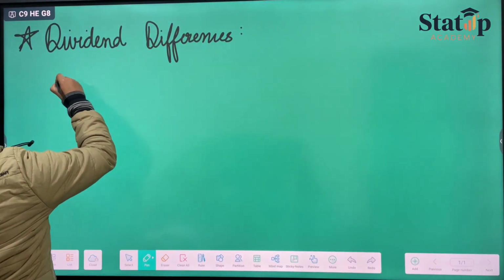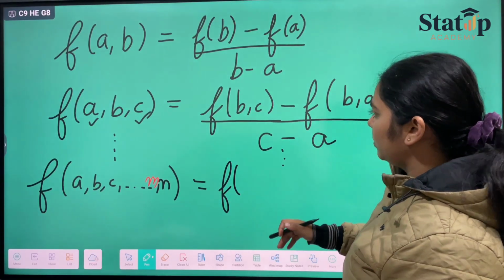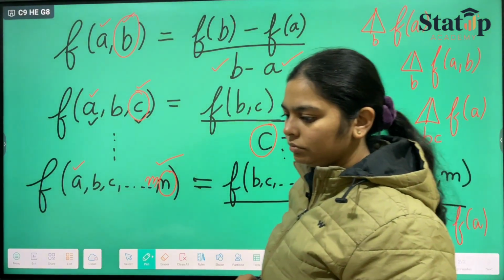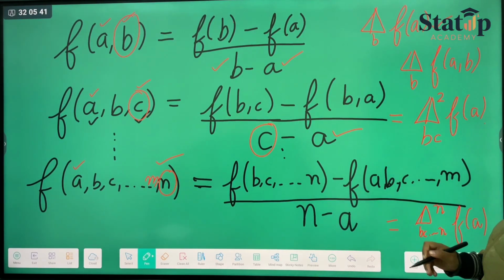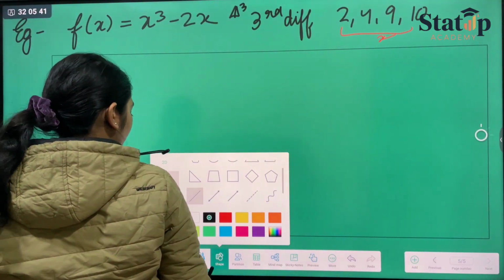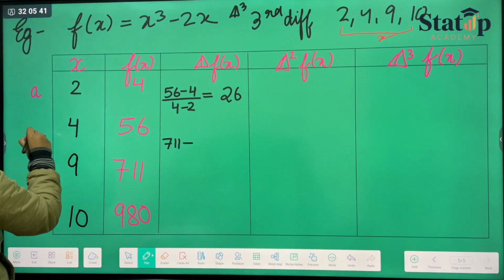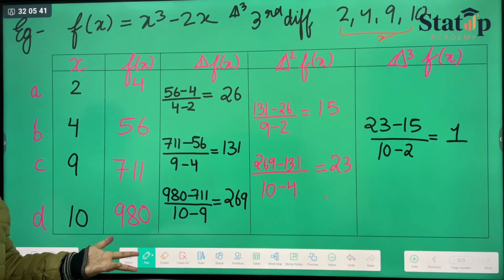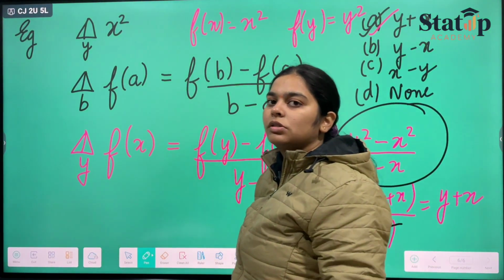Numerical Analysis l Statistics Paper 1 l Part 5 l ISS 2026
Welcome to Part 5 of our Numerical Analysis series for Statistics Paper 1 (ISS 2026)! In this lecture, we dive deeper into key concepts and practical problem-solving techniques that are essential for mastering your exam and strengthening your analytical skills.
🔍 What’s Covered in This Video:
✔ Review of core numerical methods
✔ Step-by-step worked examples
✔ Tips for solving complex statistical problems
✔ Common mistakes and how to avoid them
✔ Exam-oriented strategies for ISS 2026
Whether you’re a beginner or need revision for your upcoming exam, this video will help you understand the fundamentals clearly and confidently.
👉 Part 1: Basics & Introduction
👉 Part 2: [Topic]
👉 Part 3: [Topic]
👉 Part 4: [Topic]
📌 Useful Links & Resources:
📘 Recommended Textbook: [Insert book link]
If this video helped you, hit the 👍 button, share it with friends, and drop a comment if you have question
is or topics you want covered next!